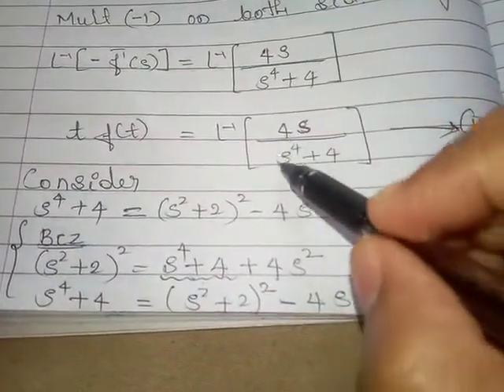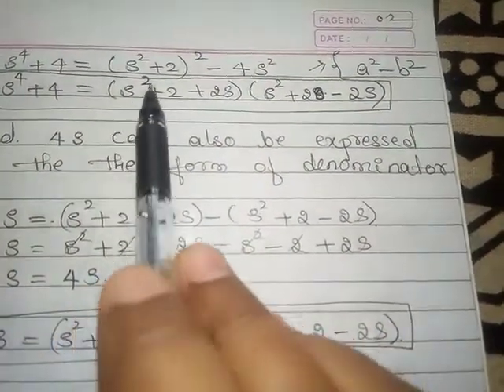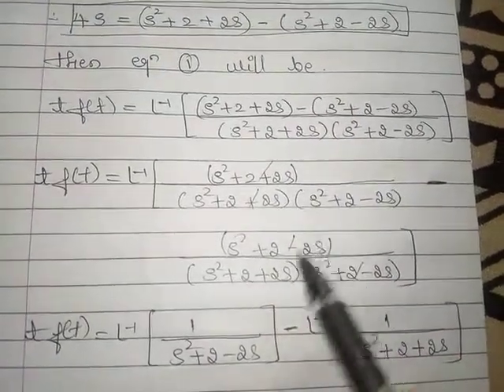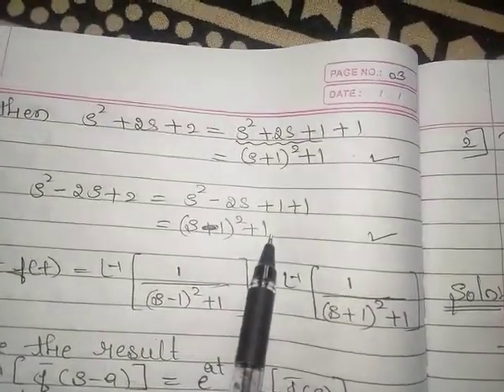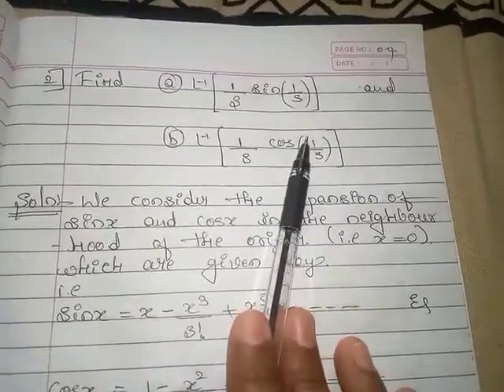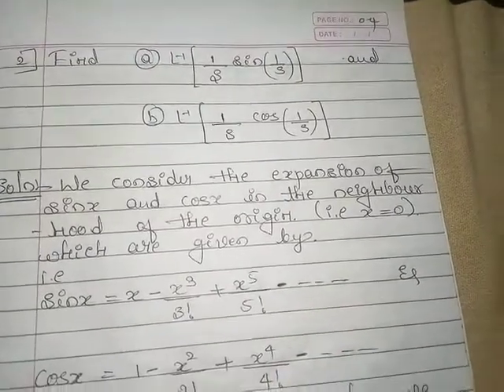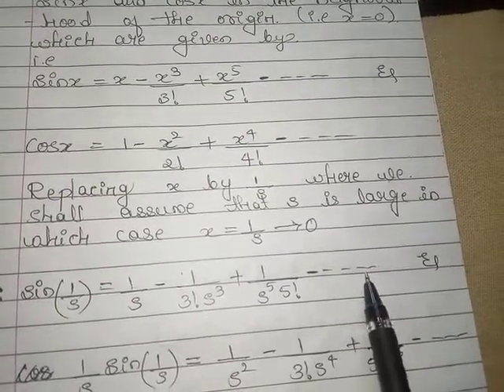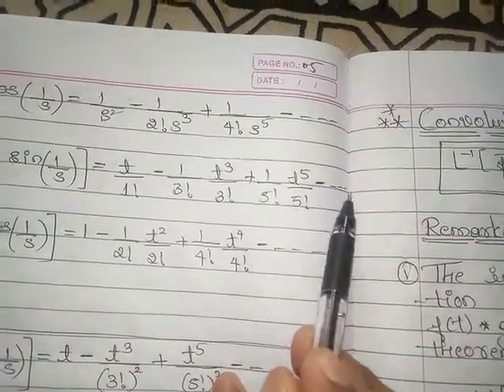18MAT31..Module1:-Laplace Transform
Examples on Inverse transform of logarithemic functions and inverse function